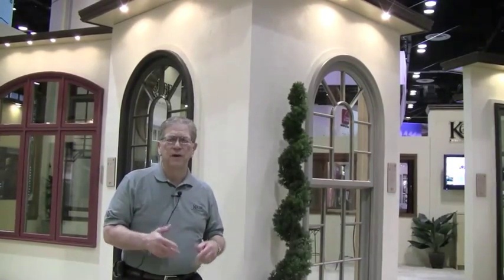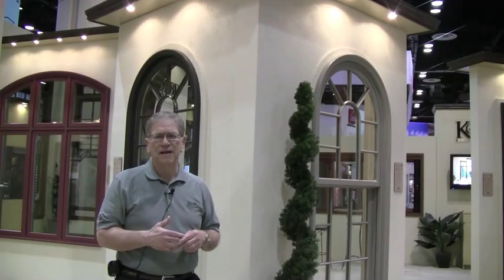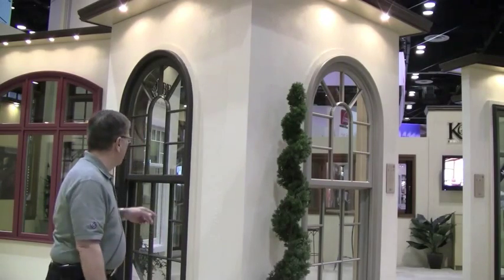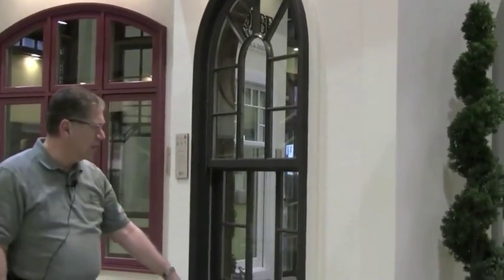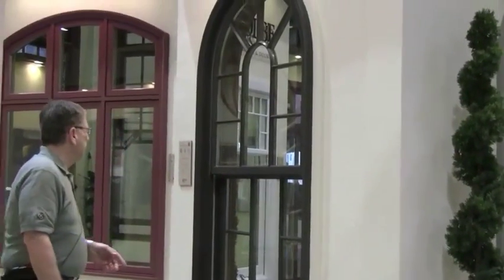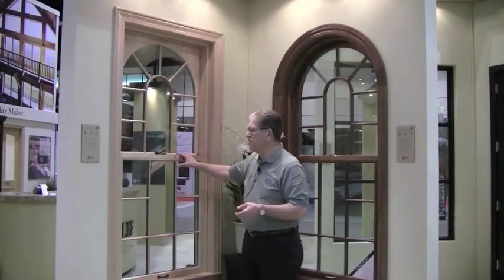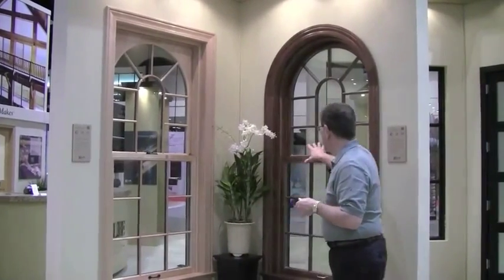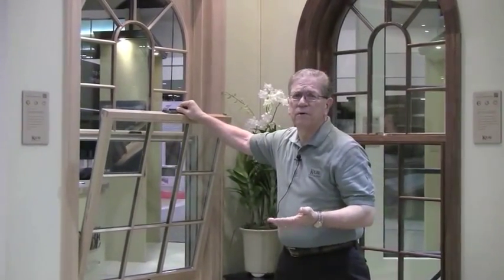Radius Sterling Double Hungs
Demonstration of Kolbe's radius Sterling Double Hung units, showcased at IBS 2012.

Half circle in and out Unit Specifications:
- Extruded aluminum exterior frame finished with a durable 70% PVDF fluoropolymer coating in Truffle
- Walnut interior wood species with clear coat
- Energy efficient, insulating LoE³-366 glass
- Ovolo performance divided lites with 5/8" bars
- Pavilion casing with 2-1/8" projected sill nosing
- Antique Brass hardware
- Ovolo glazing bead

Half circle in, square out Unit Specifications:
- Extruded aluminum exterior frame finished with a durable 70% PVDF fluoropolymer coating in Sand
- Maple interior wood species with clear coat
- Energy efficient, insulating LoE²-270 glass
- Bull Nose casing with 2-1/8" sill nosing
- Rustic Umber hardware
- Custodial lock